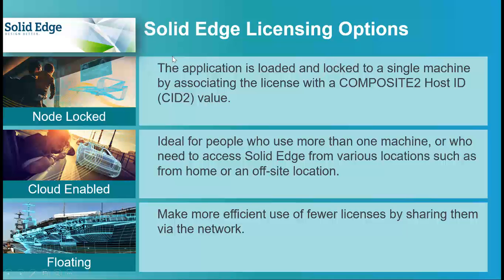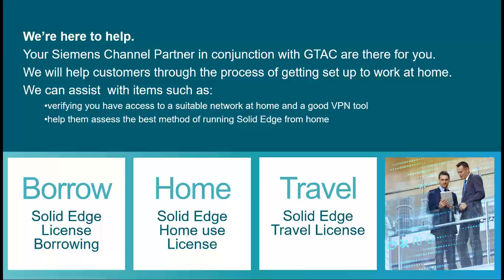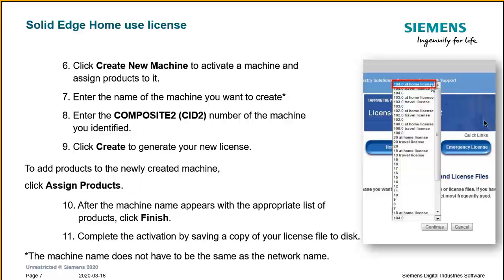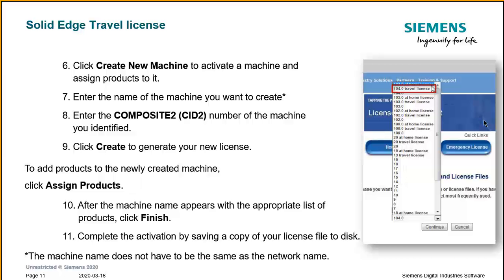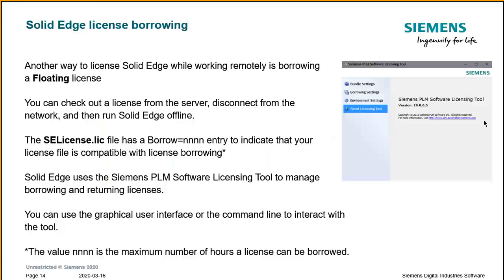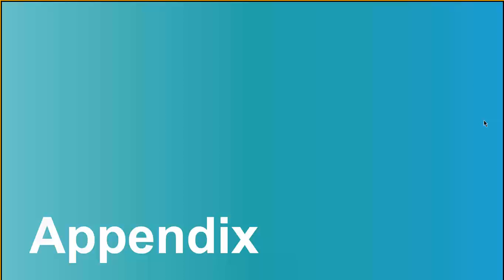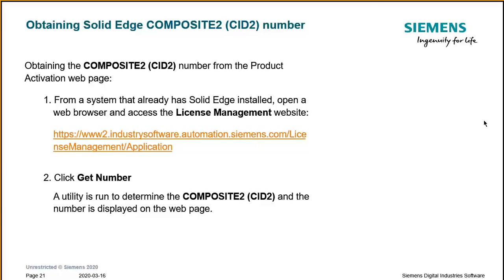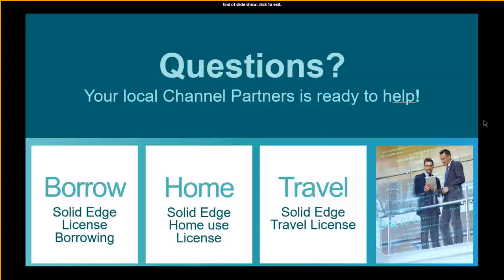How to Access Solid Edge from Home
The Geometric Solutions team would like to share this webinar from Siemens demonstrating Remote Licensing for Solid Edge. Our clients' safety during this nation-wide crisis is extremely important to both Siemens and our team to GeoPLM. Our support team is here to ensure that your productivity does not have to suffer due to extenuating circumstances.